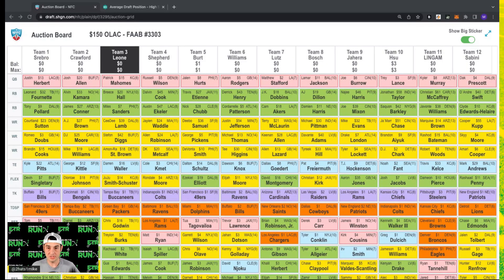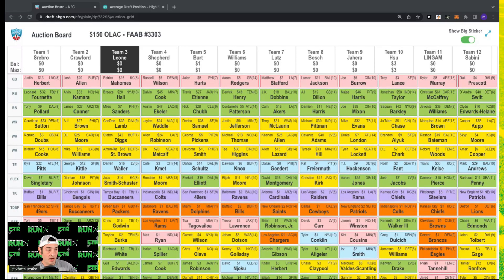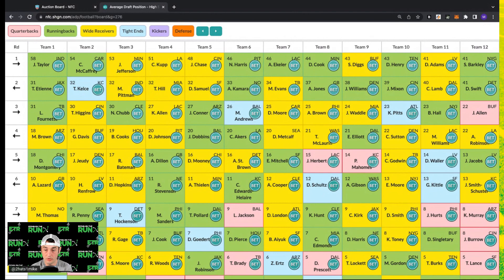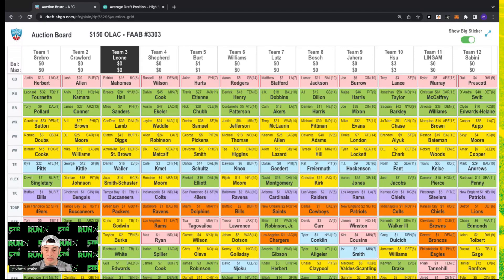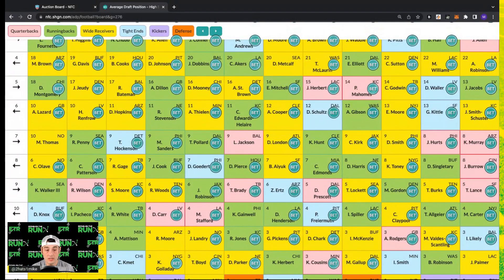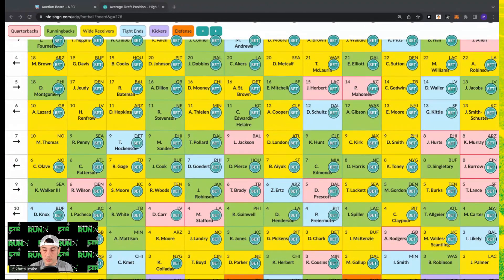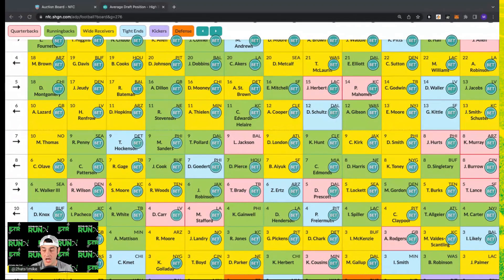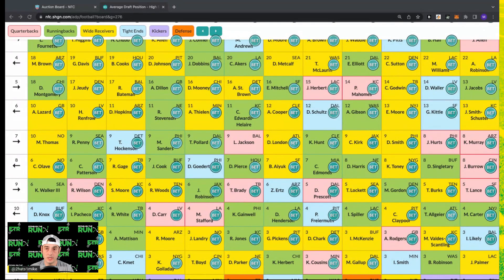Fantasy Football Championship Auction Draft Review & Tips (Establish the Edge)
Mike Leone recaps his latest NFFC Auction draft, diagnosing what went right, what went wrong, and and what the best strategy is for this year's landscape:

-Being Disciplined
-Peppering Round 3-6 WRs
-Hero RB
-Commanding the End Game
-Strong Onesies Players

Mike also gives some thoughts about the FFPC:
-Pushing late-round RB upside picks a round or two earlier
-How to combat missing out on an elite TE

for more exclusive content from the industry’s best analysts.

FREE $100: Looking to play Best Ball on Underdog?

Want ETR on your team this season?

Our 2022 DRAFT KIT has you covered with:
-Silva’s Top 150 and Tiers for Drafting
-Continuously Updated Rankings for Every Format
- Sleepers and Busts
-Best Ball, Dynasty, and Season-Long Props (Draft Kit Pro)

All in one place.